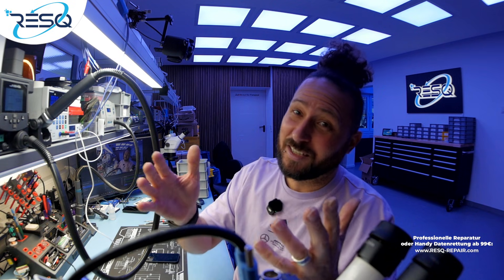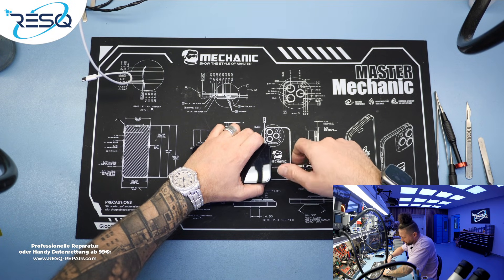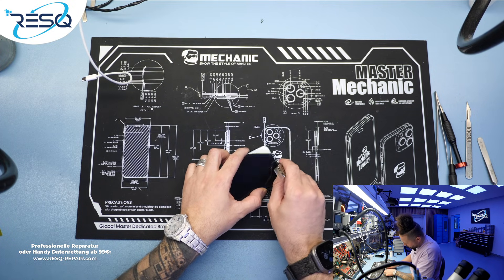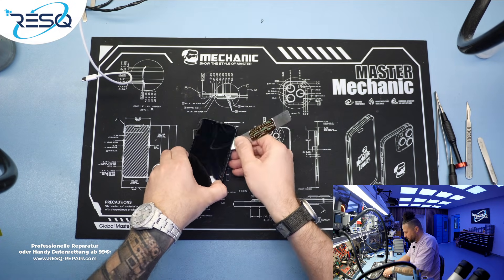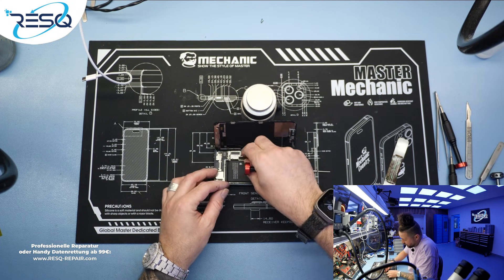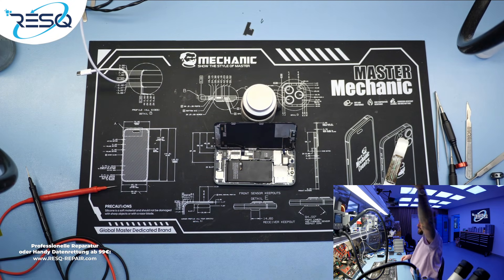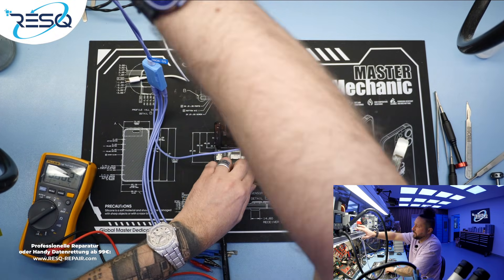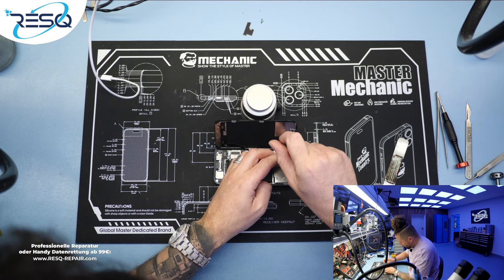iPhone 13 mini DEAD? ⚡️ Shop said “No chance” — I fixed the NAND short & saved everything!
An iPhone 13 mini suddenly died — no boot, no life.
Another shop’s verdict: “Unrecoverable. Replace the phone. Data is gone.”

But the data was critical… so I did what most won’t: real board-level diagnostics.

In this video you’ll see:
✅ Short-circuit hunt under the microscope
✅ Fault found on the NAND power rail
✅ Component-level repair (no guessing)
✅ Result: Phone fully working again — data still there

This is the difference between “swap it” and real micro-soldering repair.

Tip: If your phone suddenly dies — don’t keep charging it / don’t keep trying. The first steps matter.